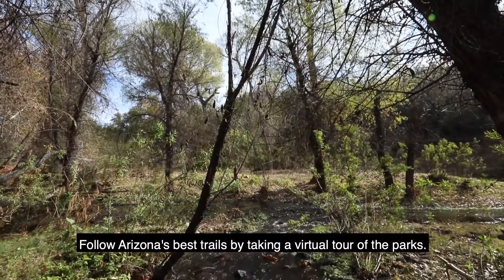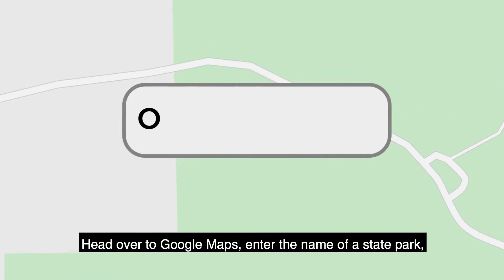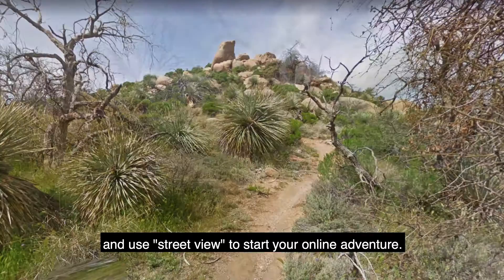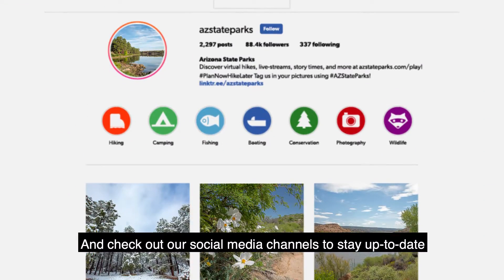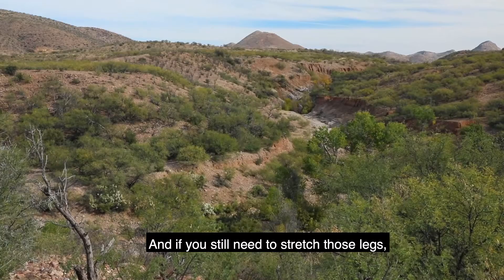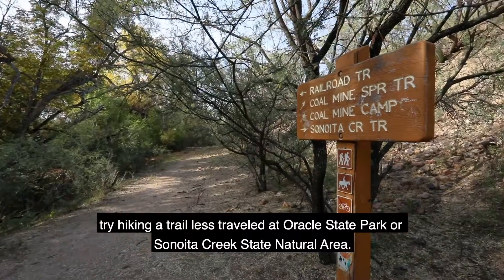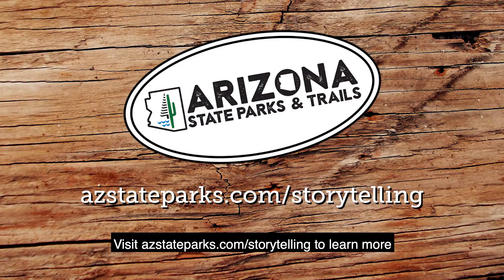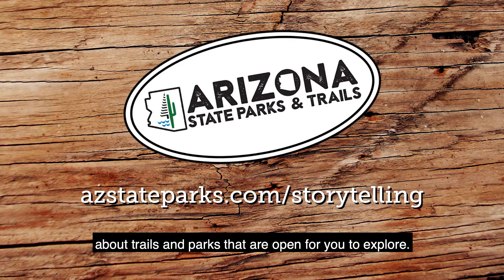Hike Arizona...An Interactive Experience!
Did you know that most of our trails are available for a virtual hike experience through Google Maps? That's right! Check out the trail before your trip and see what you're getting into! The rest is easy, just pick a trail...and GO!